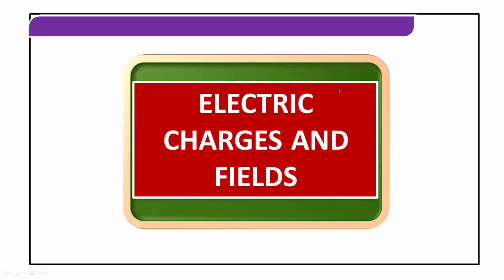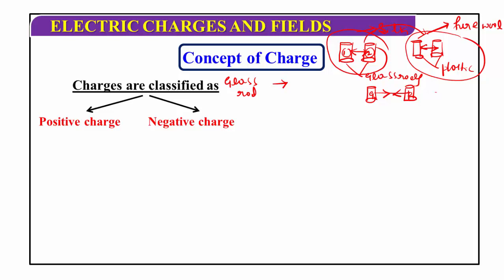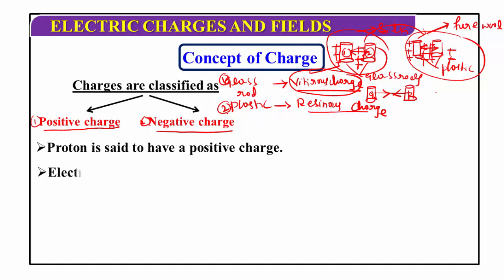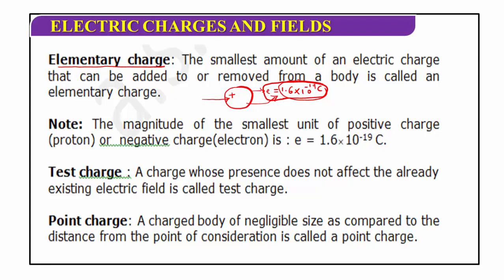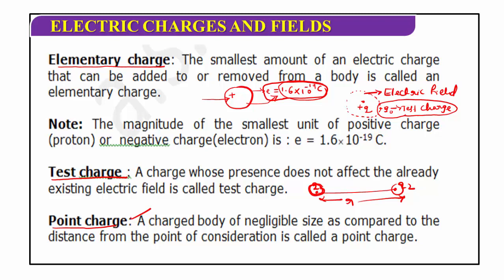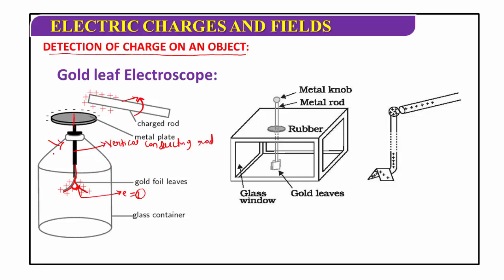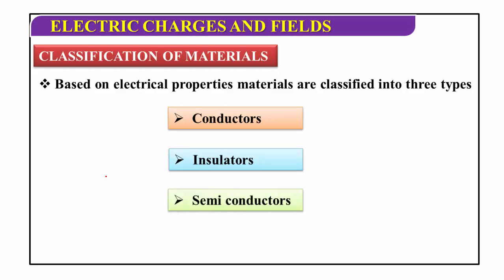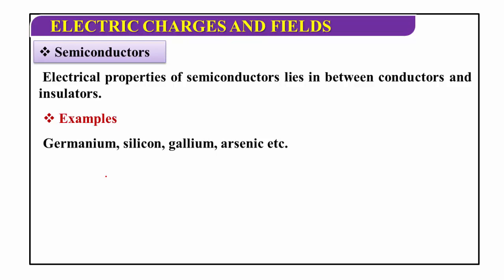CLASS 12 NCERT ELECTRIC CHARGES AND FIELDS PART- 2